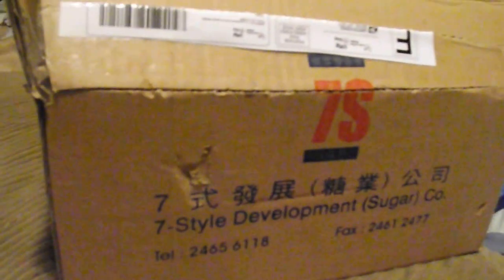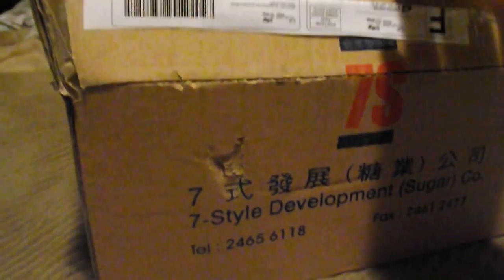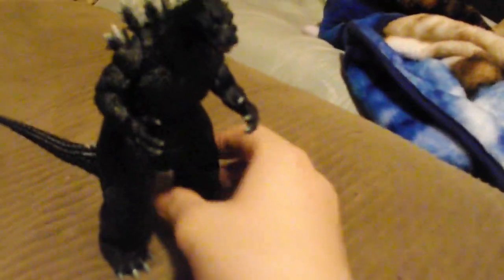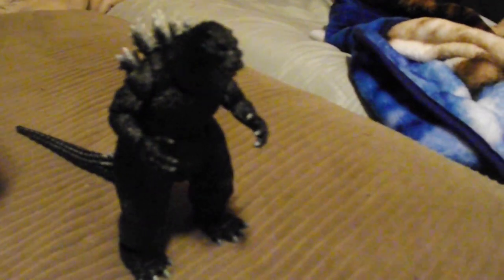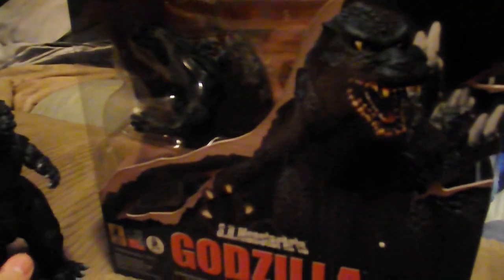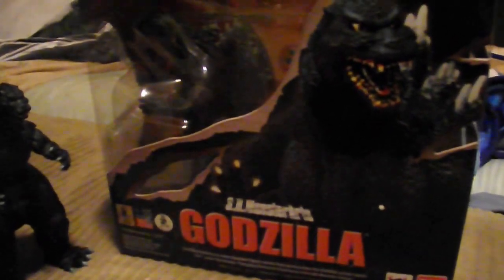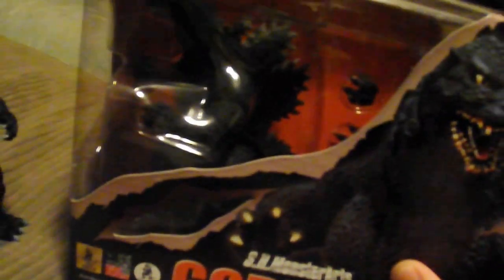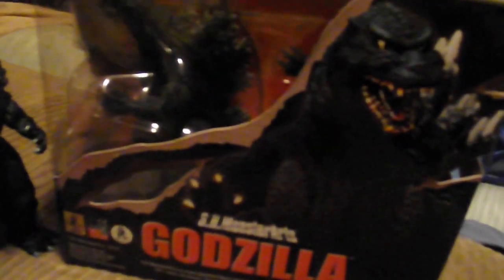Articulated Box Day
Possible Volume warning! I based this box day off of Wickedwingster's Box Day of this Guy!